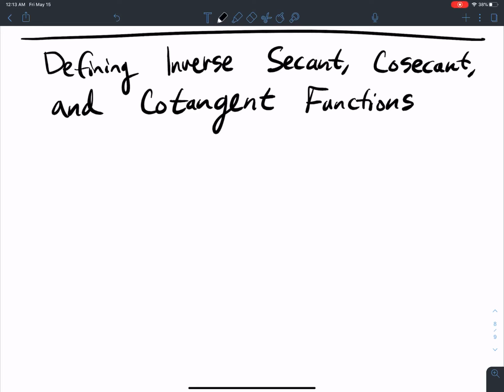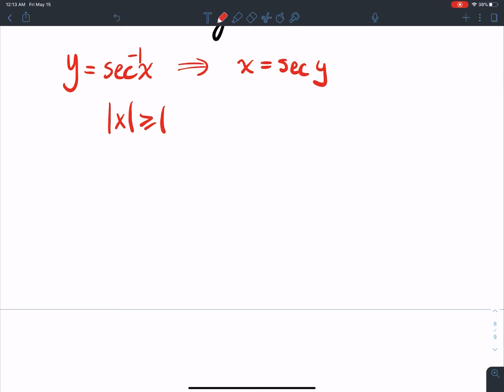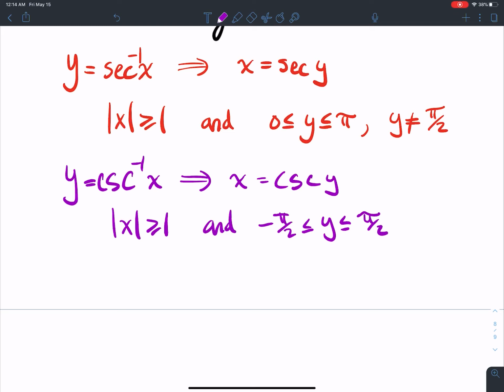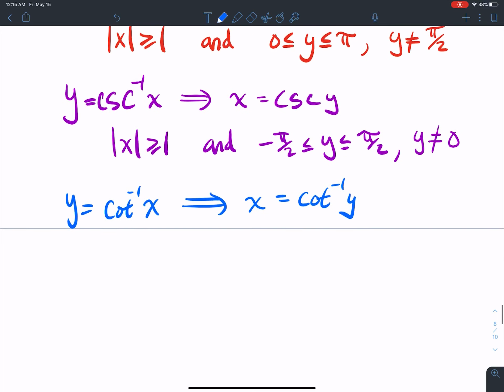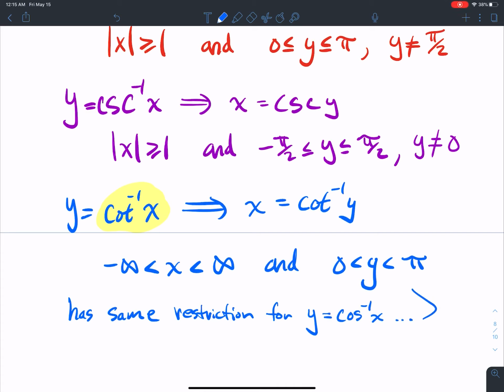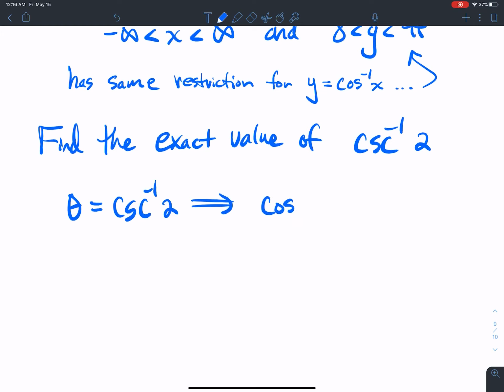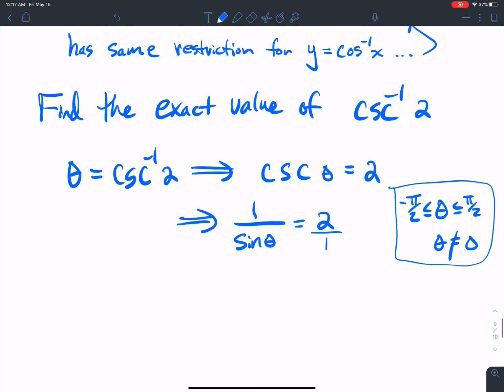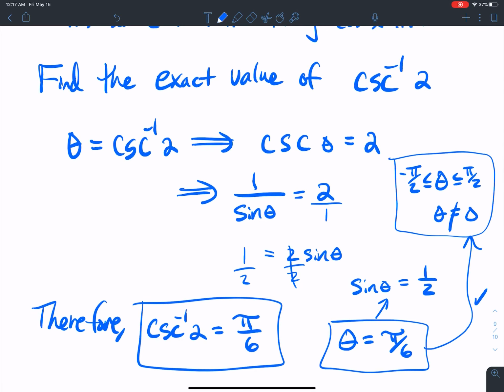2.2.2 Define Inverse Secant, Cosecant and Cotangent Functions